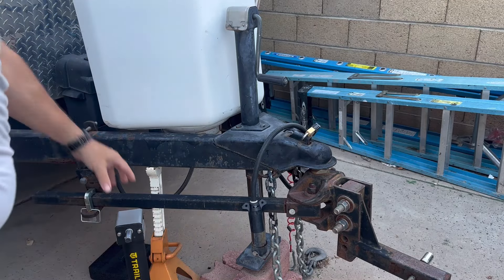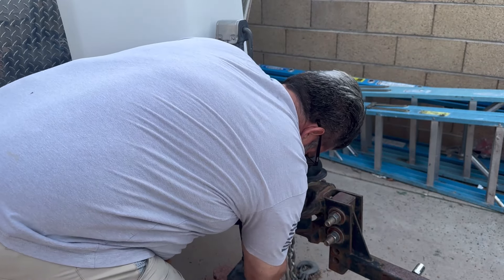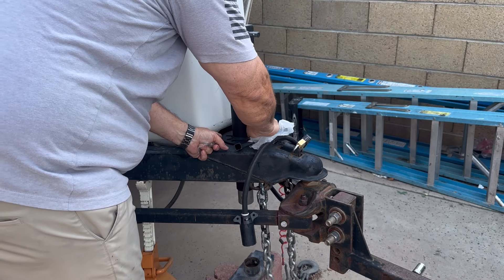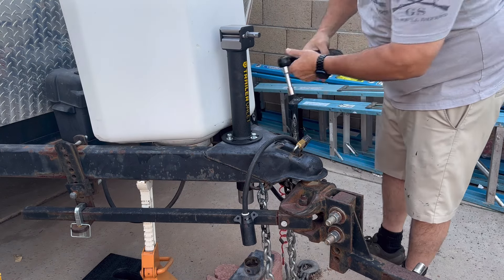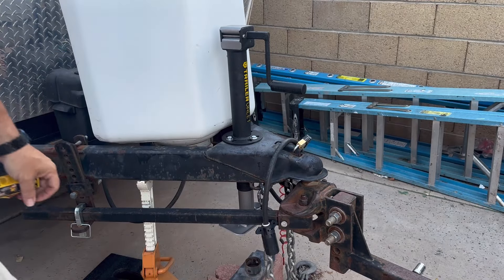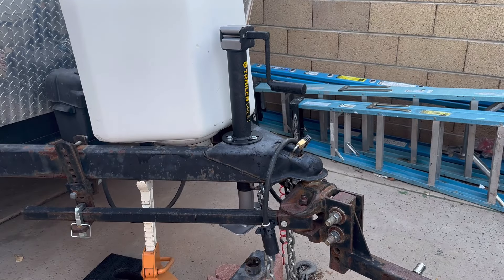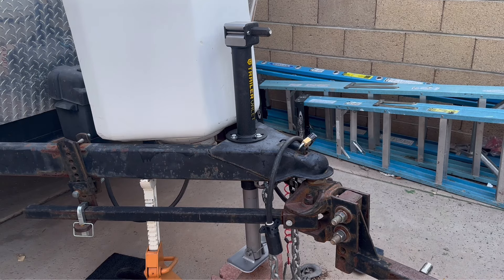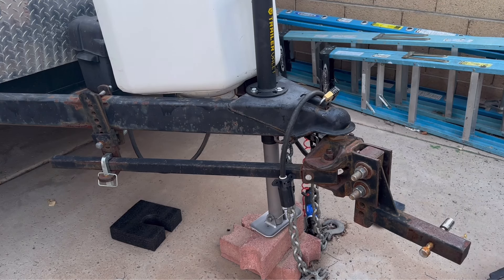Easy DIY: Installing an Impact Driver-Compatible Trailer Jack on Your Toy Hauler RV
In this comprehensive tutorial, we guide you through the simple steps of upgrading your toy hauler RV's trailer jack to an impact driver-compatible model. Say goodbye to manual cranking and hello to effortless lifting! We cover everything you need to know, from gathering the necessary tools to safely removing the old jack and installing the new one. With clear, easy-to-follow instructions, even beginners can tackle this project with confidence. Join us as we make RV setup and breakdown a breeze with this convenient upgrade.

To purchase the trailer valet trailer jack please use the link below;